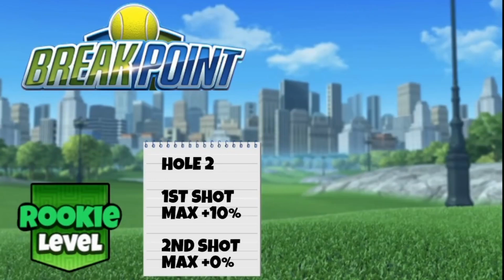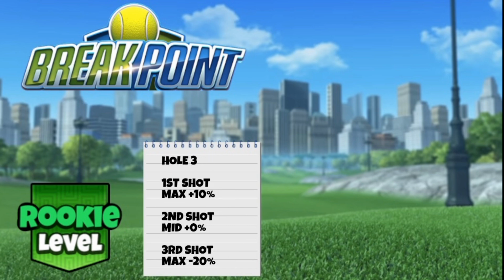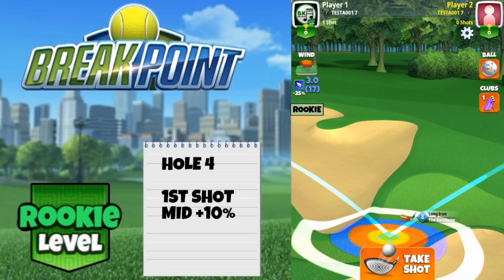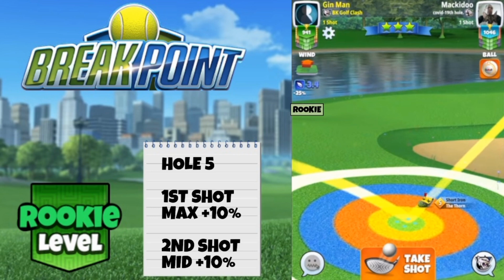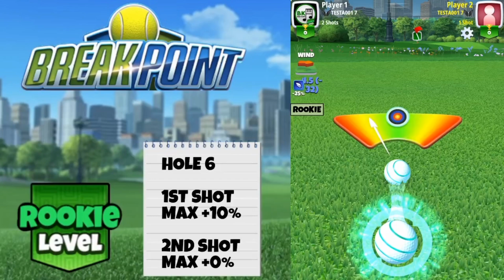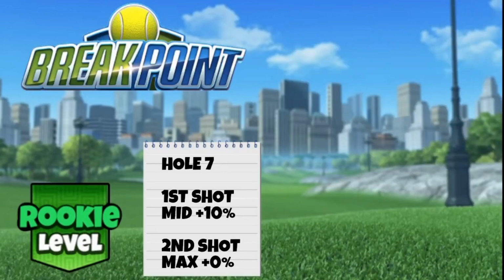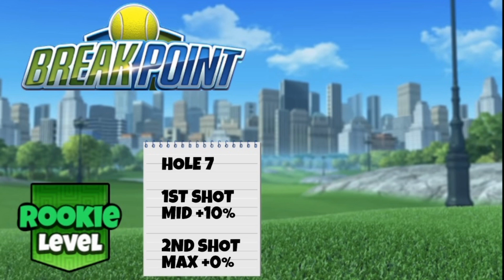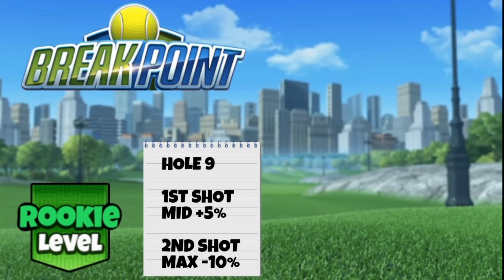ROOKIE PLAY-THROUGH | Break Point Tournament | City Park | Advanced Putting | Golf Clash Tips Guide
Play-through of all 9 holes for ROOKIE division for the Break Point Tournament. These are not necessarily the tournament winds, as we won't know these until the rounds begin.

TIME STAMPS

00:00 INTRO
01:12 HOLE 1
01:59 HOLE 2
03:49 HOLE 3
05:55 HOLE 4
06:48 HOLE 5
08:33 ADVANCED PUTTING
08:59 HOLE 6
10:56 HOLE 7
12:45 HOLE 8
13:56 HOLE 9
15:30 WANT MORE HELP?

Our channel membership scheme offers you exclusive bonus content, vlogs, behind the scenes videos, specials, early access to channel content, and much more. Plus you get to use our Golf Clash-inspired emojis in the live stream chats. Oh, and you’ll also be invited to join our exclusive Facebook chat!

🌐 COMMUNITY SUPPORT? 🌐

QUICK LINKS